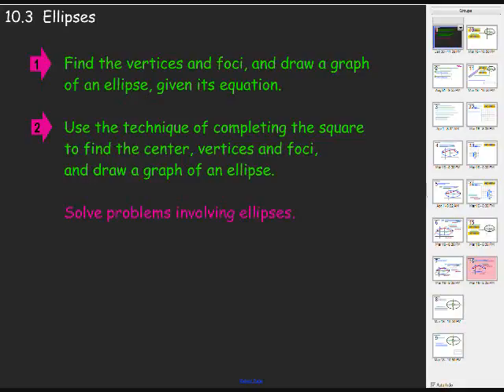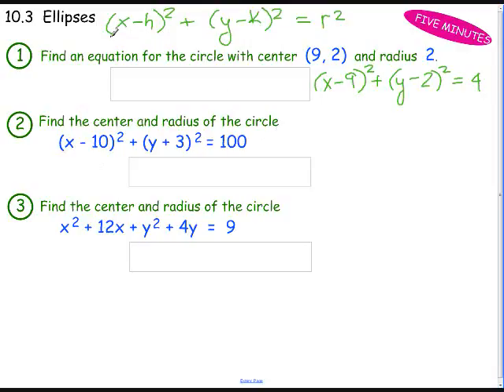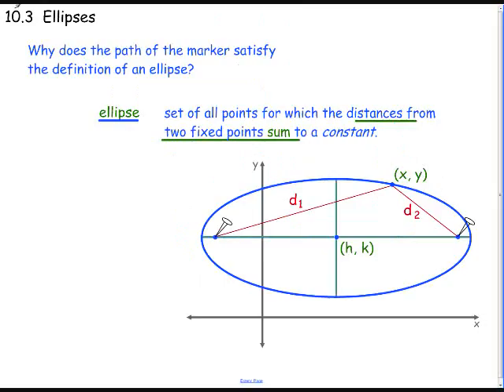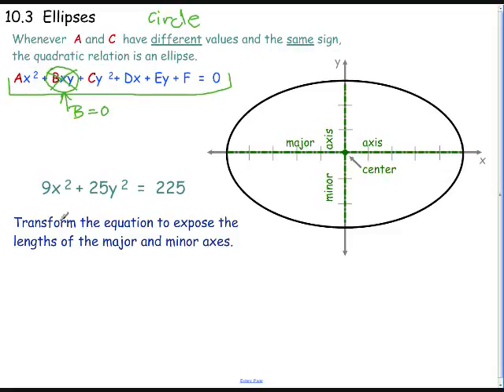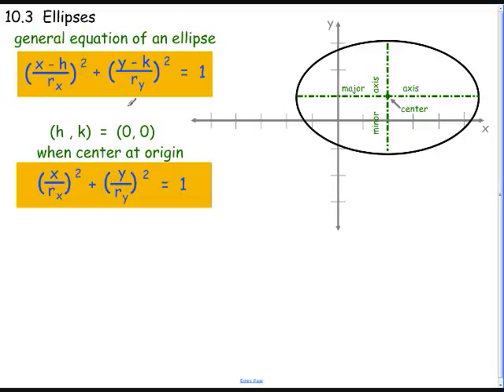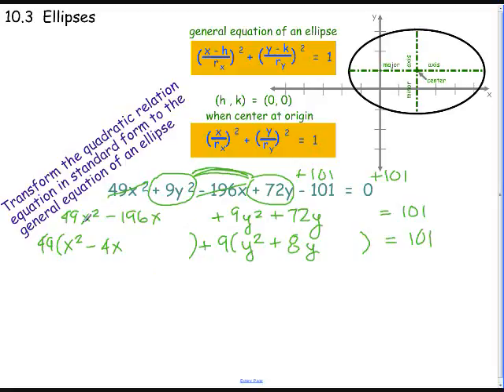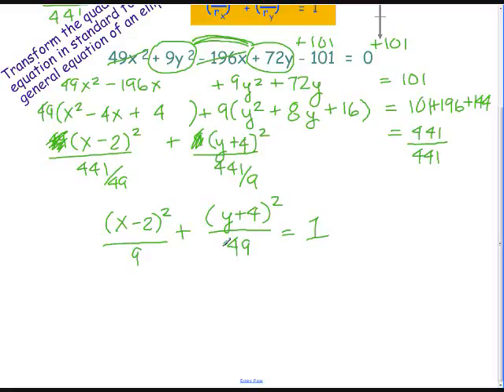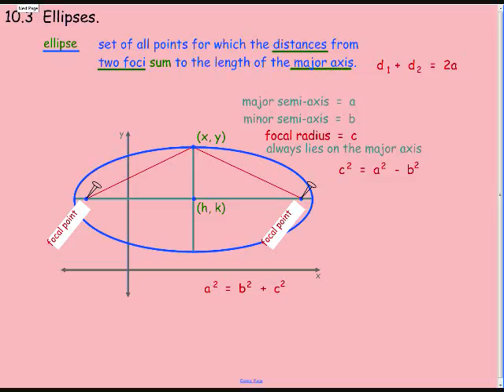10 03 ellipses 39 min MovieMaker